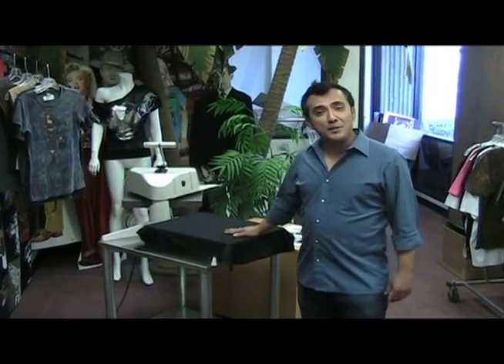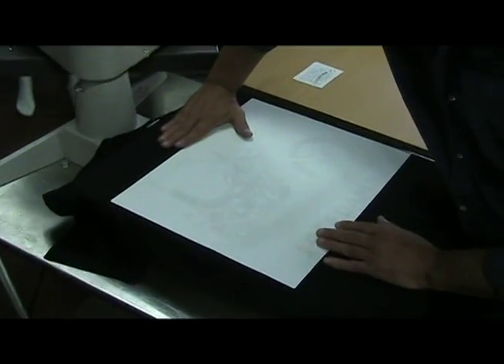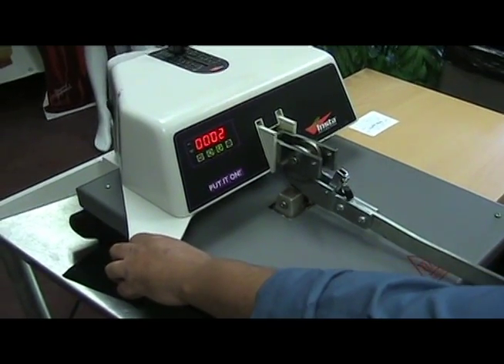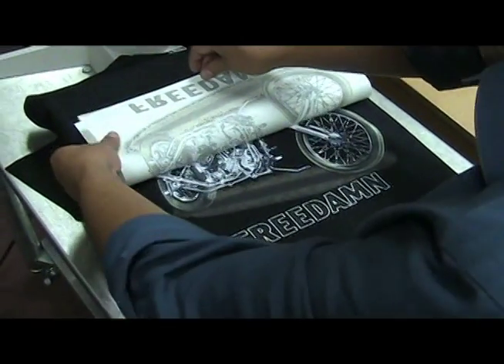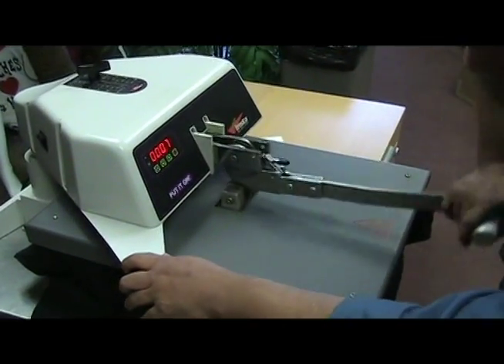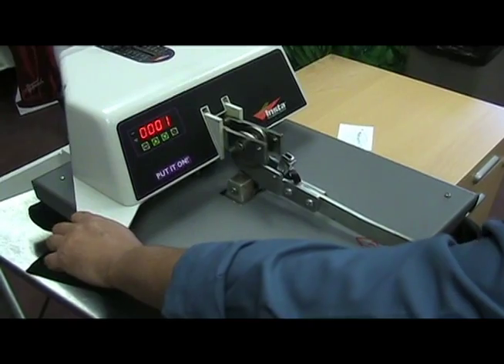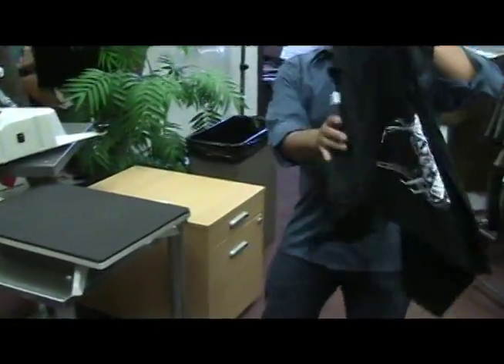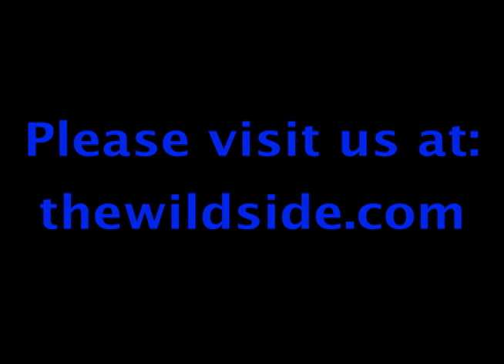Pressing Matters: 2 - Applying Namedrops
Sergio shows you how to apply namedrops to any WildSide transfer.